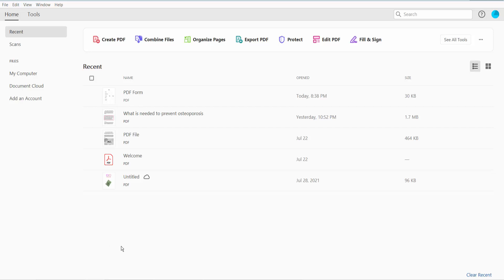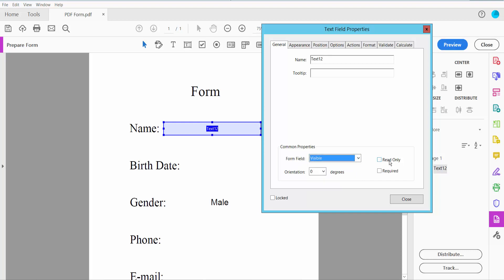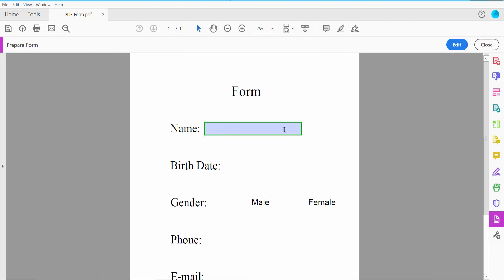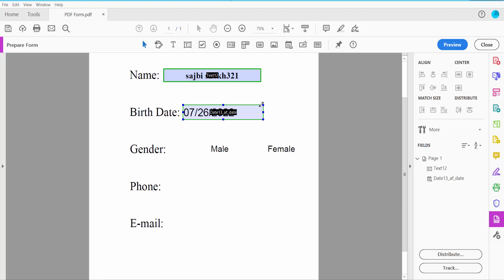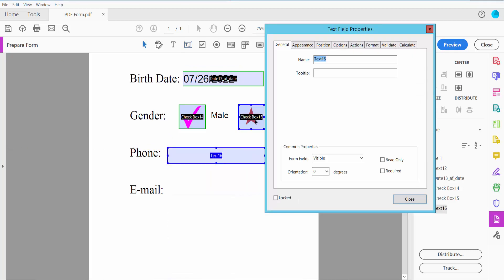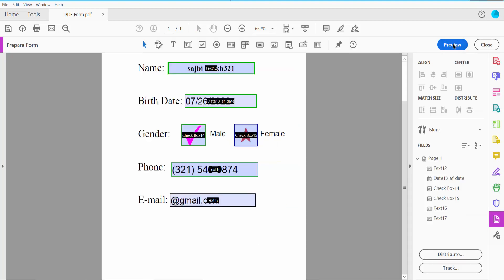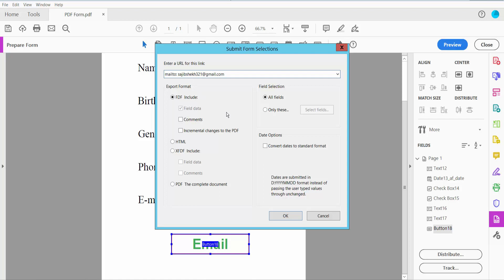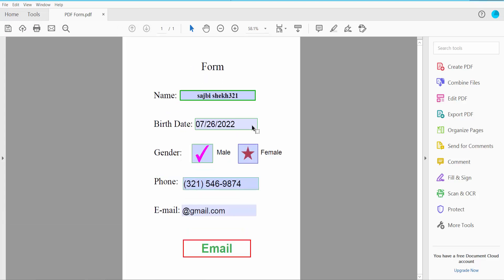How to create a fillable pdf form with submit button to email using Adobe Acrobat Pro DC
Hello everyone, Today I will show you. How to create a fillable pdf form with submit button to email using Adobe Acrobat Pro DC.